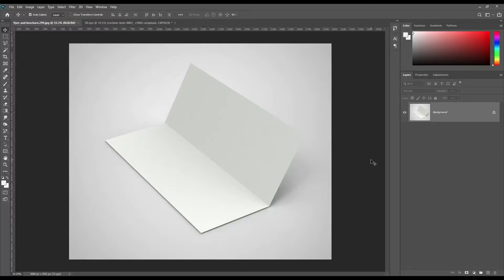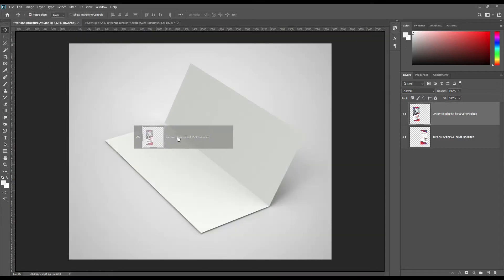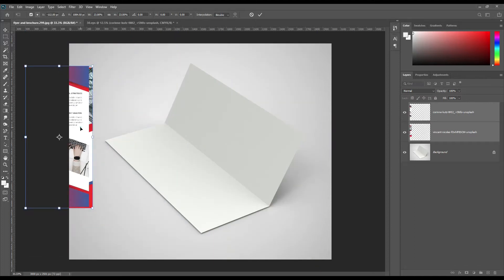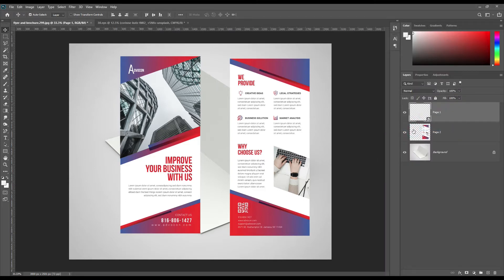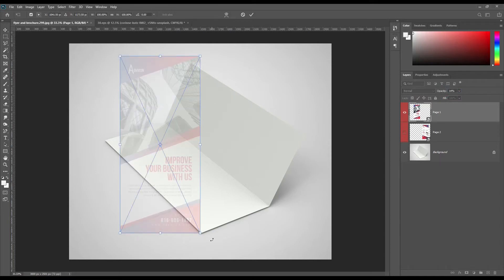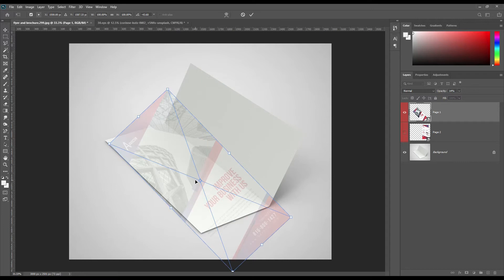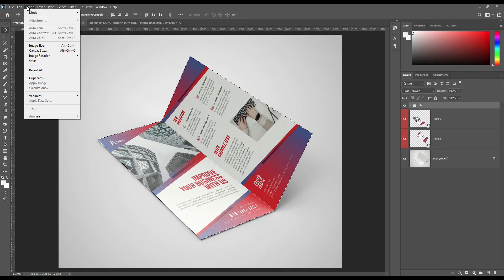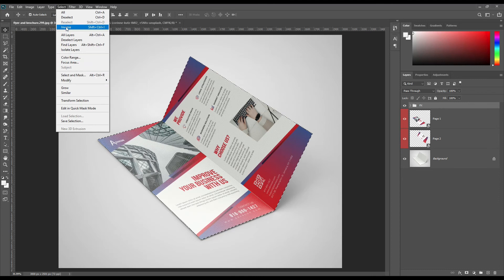How to make a Bi-fold brochure mockup | Photoshop Mockup Tutorial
Hey, guys today we have a short mockup tutorial on Bi-fold brochure mockup. Hope you will
like it. So let’s get started.